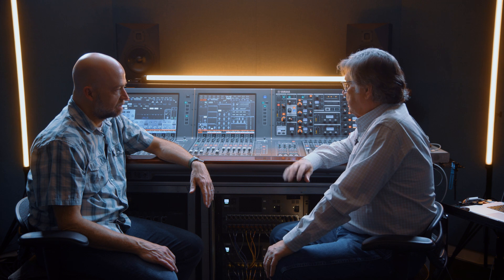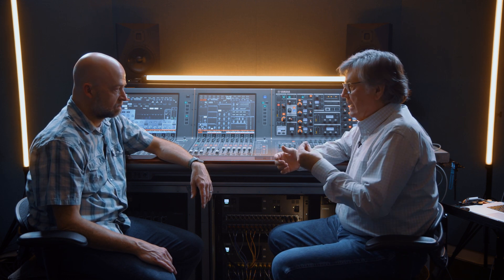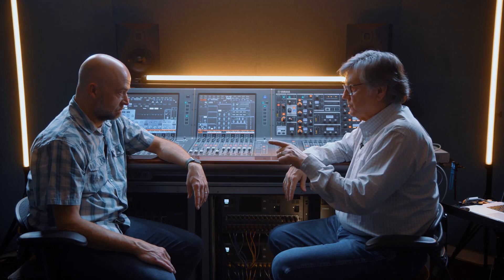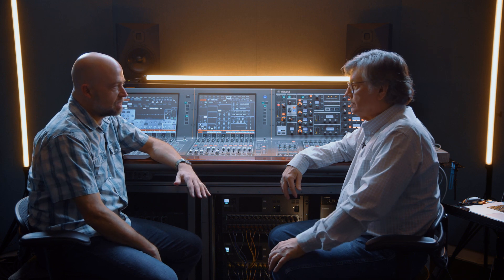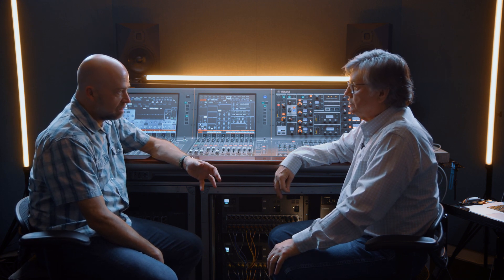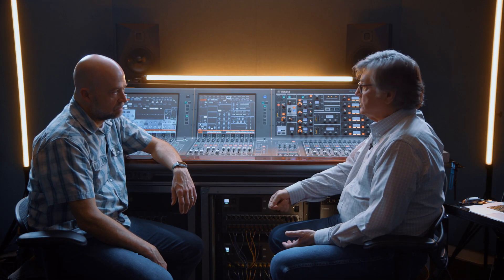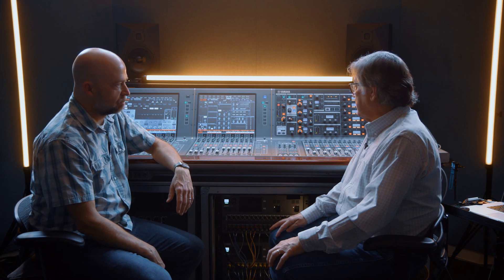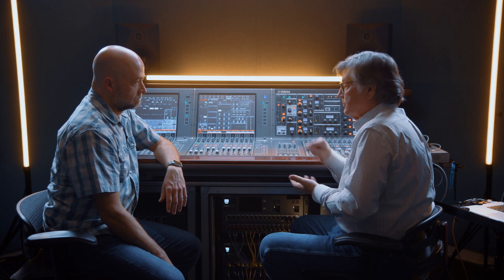Facts & Faders - Chris Taylor on: SILK and the RPio Hybrid Mic Pre - RIVAGE PM Interview Series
Chris Taylor, Yamaha R&D Manager, discusses the RPio microphone preamplifier. He explains what transformer emulation and SILK are and how they work. At the end of the video, Chris provides a comparison of the sonic difference with and without transformer emulation and SILK.